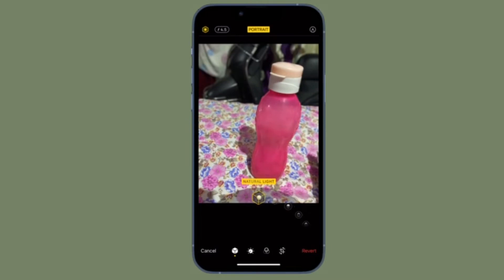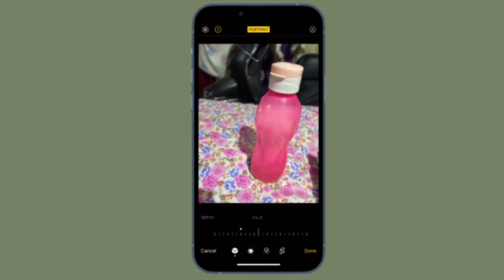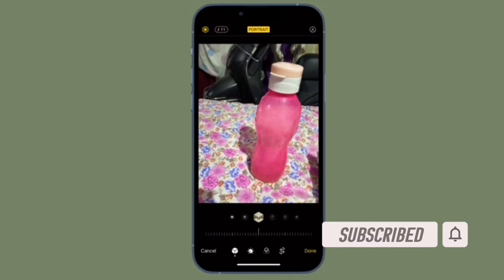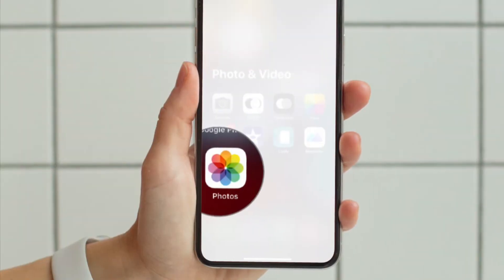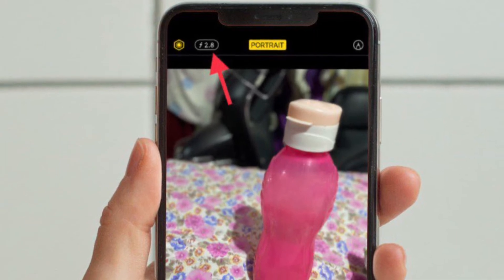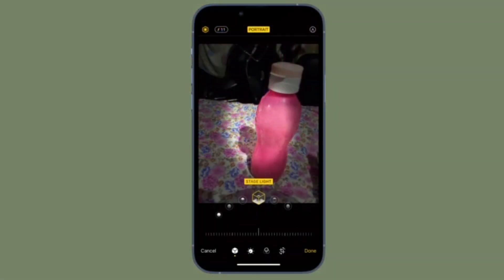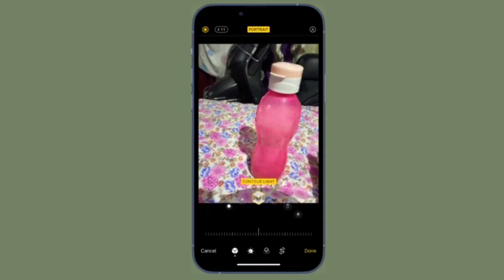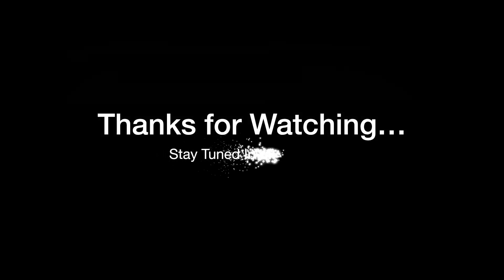How to Adjust Portrait Mode Blur in Photos on iPhone & iPad 🔥🔥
Here is how you can adjust portrait mode blur in photos on iPhone and iPad. Let’s learn how it’s done!